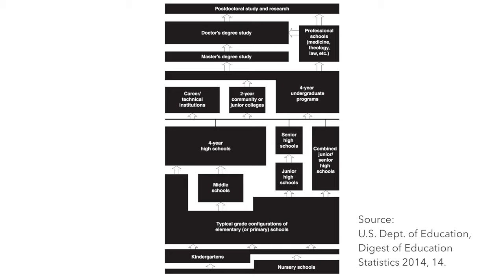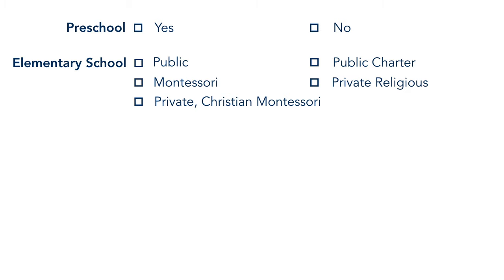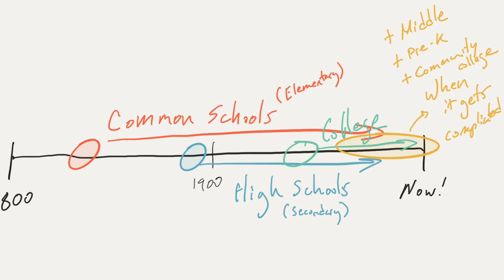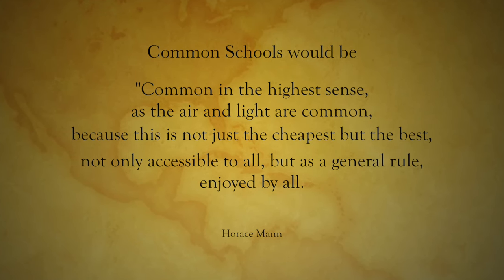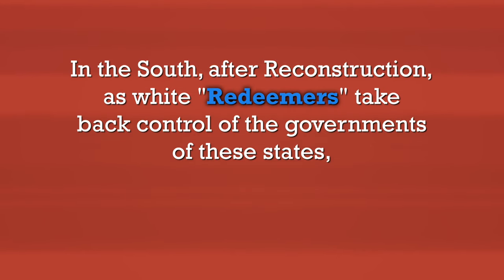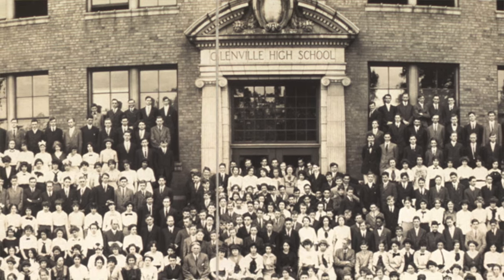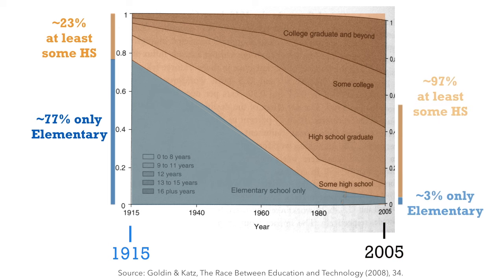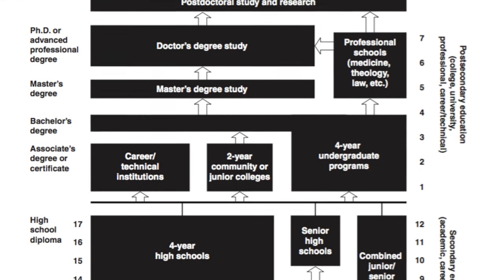Why Is Our Education System So Complex?: A Short History of Education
How did we end up with today’s complex and interdependent educational system? Are we adding new kinds of schools because of the needs of a more complex economy, or because of ever-increasing social pressure for middle and upper class exclusivity? This video introduces some of the major historical arguments about how we have built the layers of our educational system.